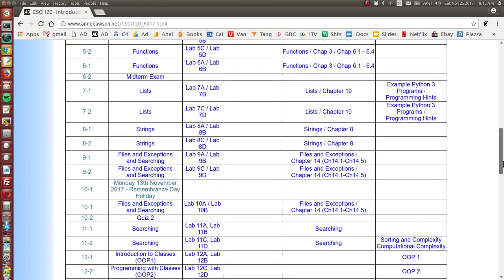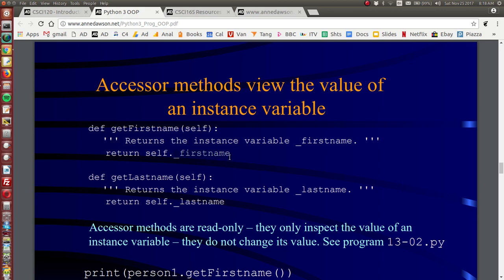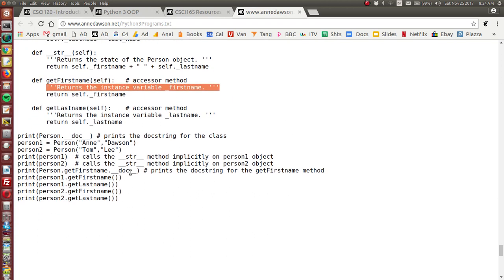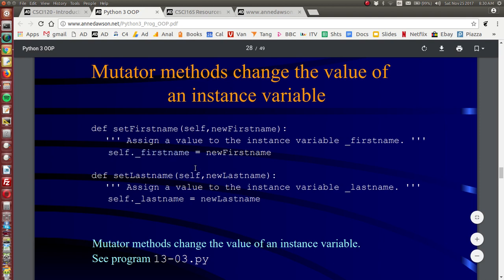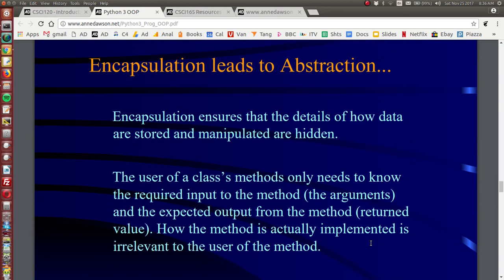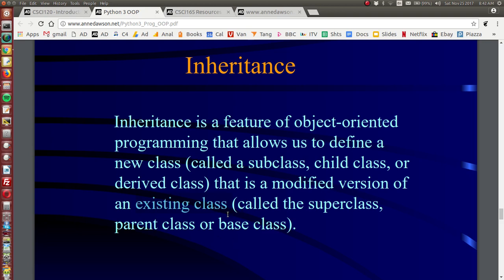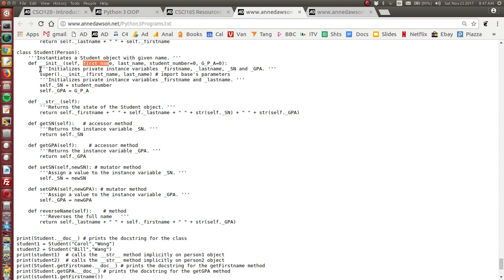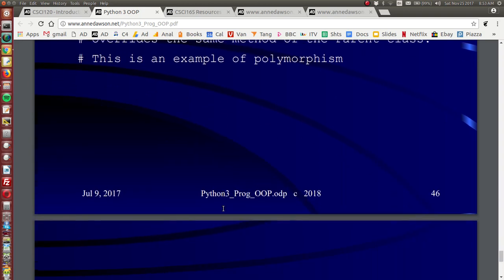Python 3 OOP2 Part 2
This movie covers the topics in the document:
starting from page 22. The OOP concepts encapsulation, abstraction, inheritance and polymophism are explained